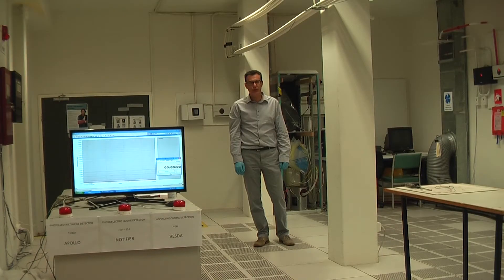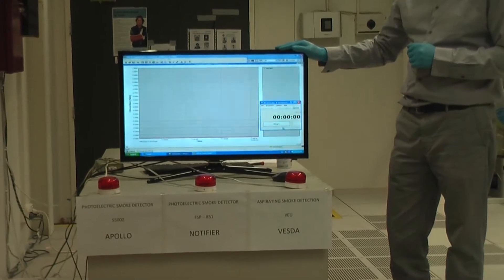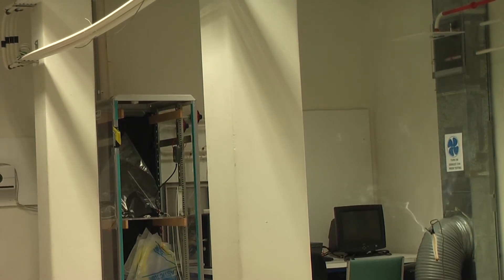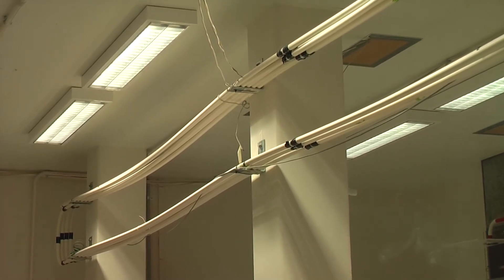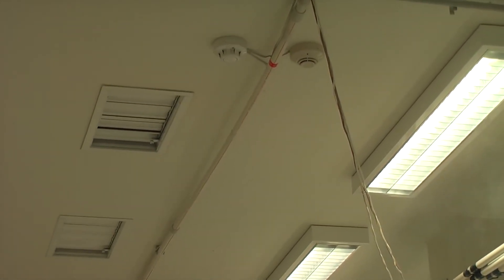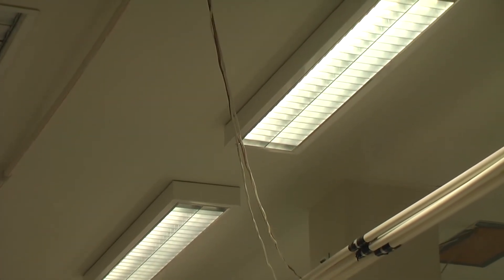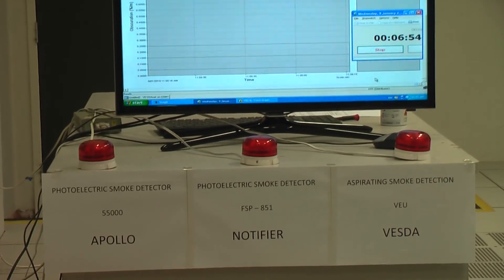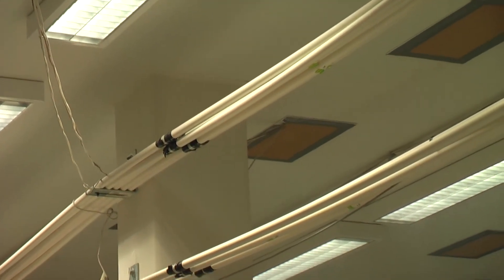VESDA-E VEU ASD vs. Ceiling Spot Detectors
VESDA-E VEU smoke detection performance is contrasted with spot detectors.

1. Purpose:

Demonstrate VESDA-E VEU vs Spots (Apollo & Notifier) open area detection in a room of 60 sq.m   with a ceiling height of 3 meters with no ventilation (still air room).

2. Test Method:

UL 268 - Smoldering cotton wicks, slow smoldering event.

3. Approach

VEU & spot detectors (Apollo & Notifier) & sampling holes are placed close to each other and spread evenly (6 detection locations) in the room.

All 3 detection systems are set to same sensitivity settings

4. Results

VESDA-E VEU registers fire alarm first (1 min 55 sec), followed by Apollo @ 6 min 10 sec. Notifier fails to register fire alarm until the end of test (end of combustion of cotton wicks)